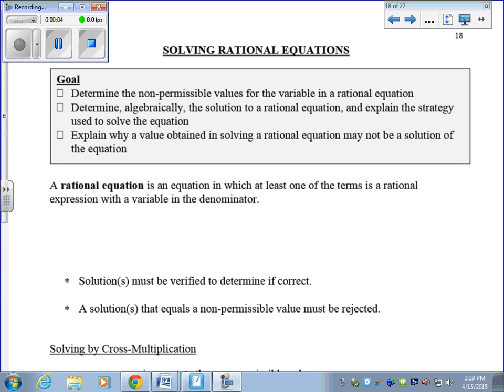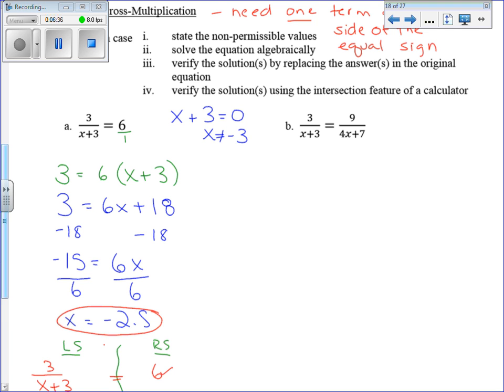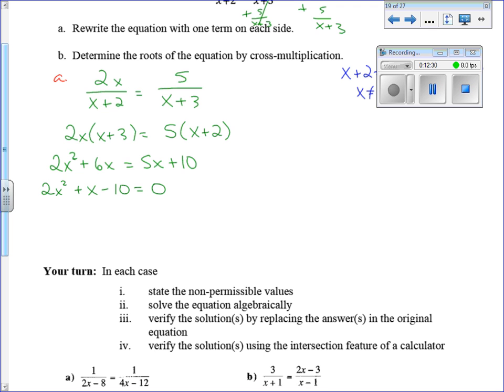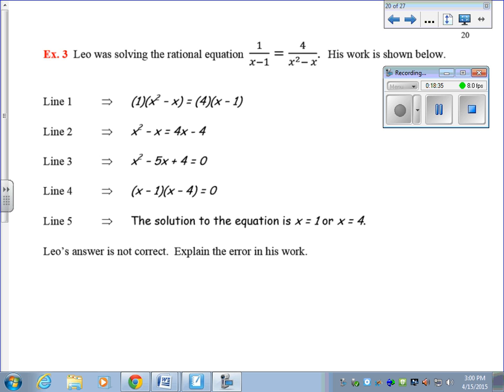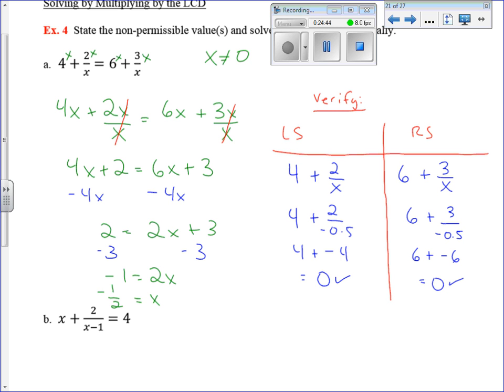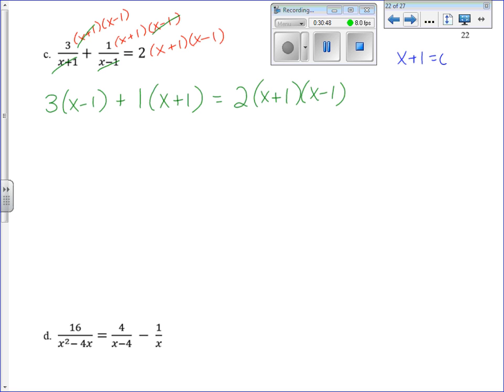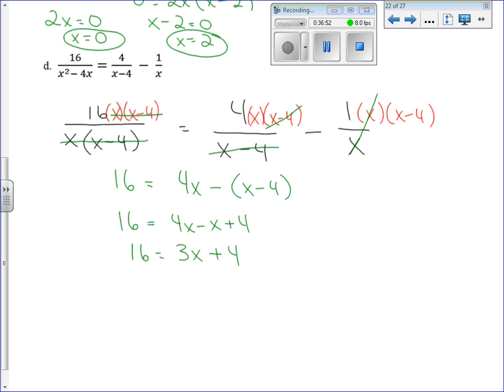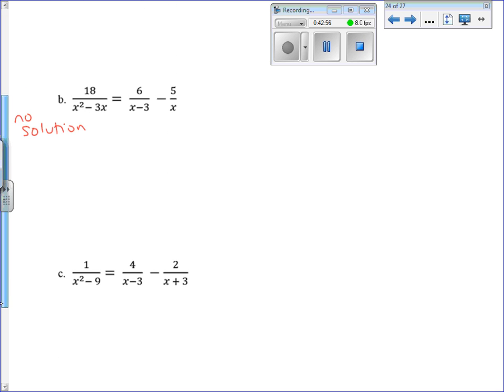Solving Rational Equations video lesson